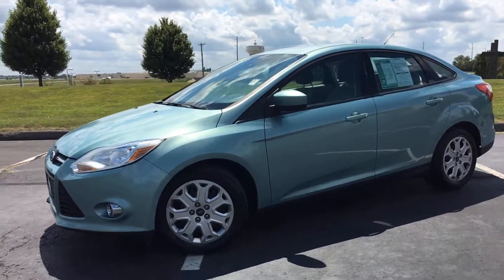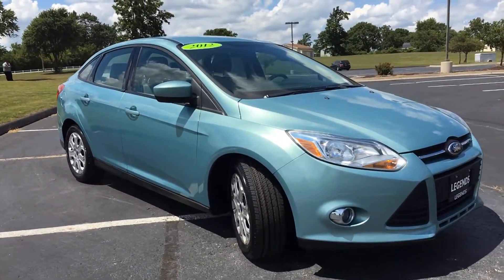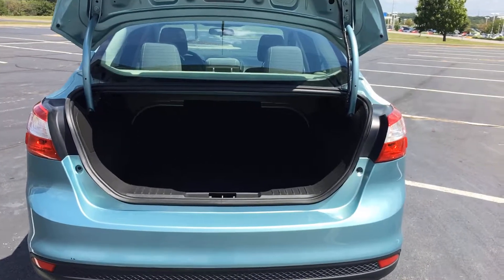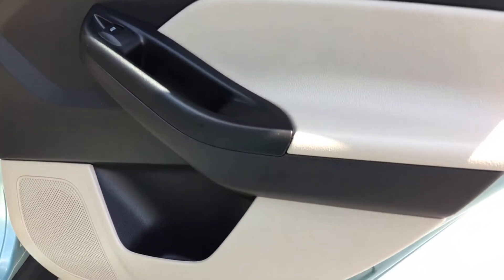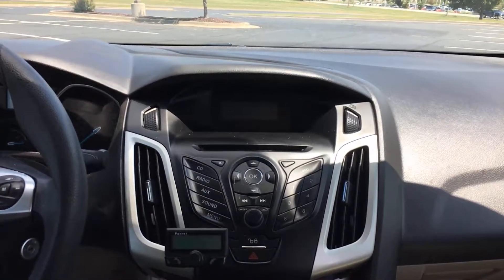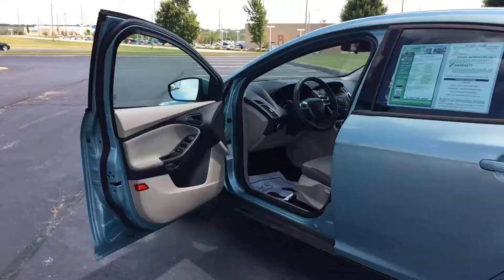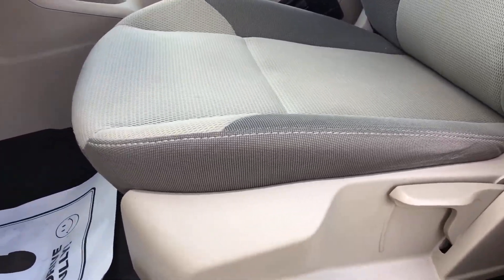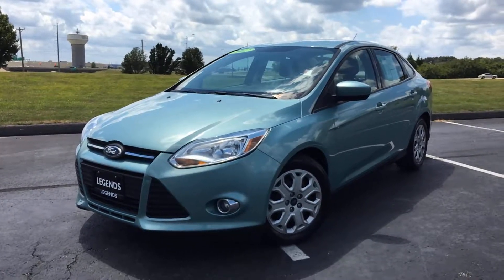2012 Ford Focus SE (IM15731A)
2012 Ford Focus SE (IM15731A)